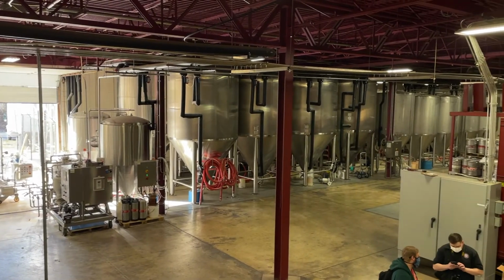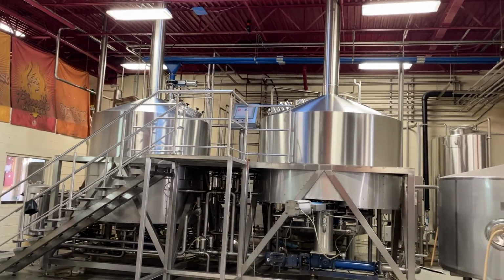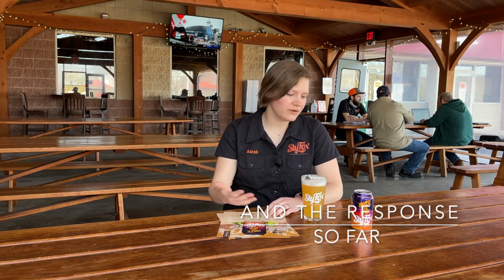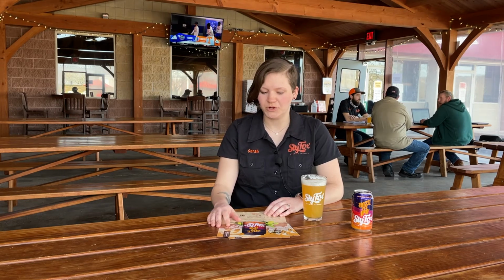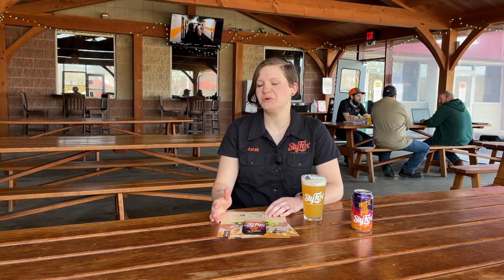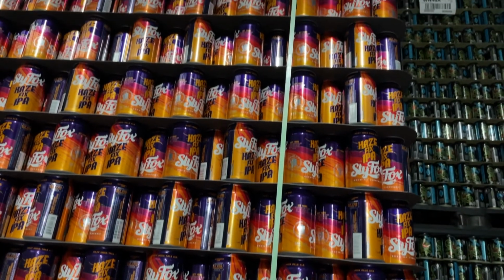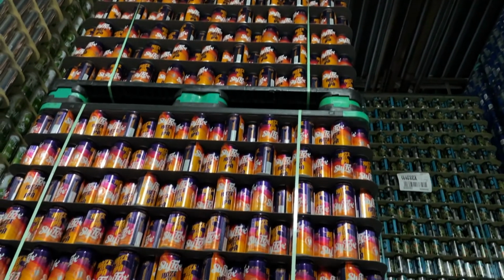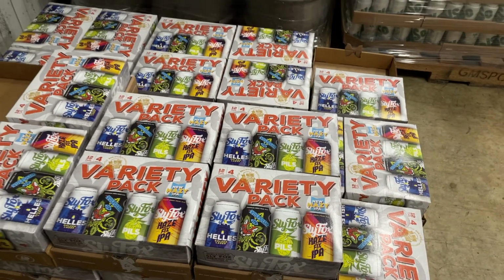Sly Fox Haze Fix IPA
Breweries In PA profiles the newest Hazy IPA by Sly Fox Brewing. Haze Fix IPA